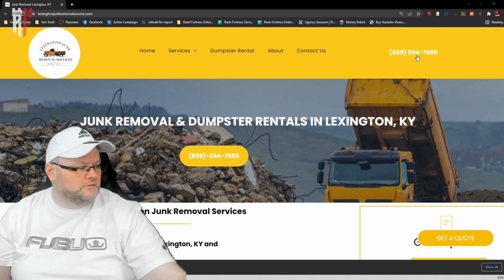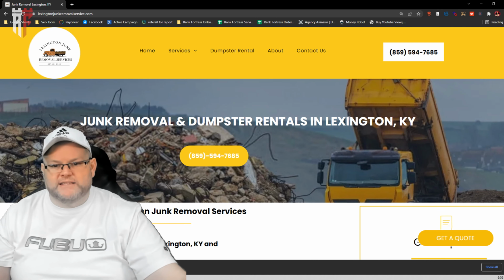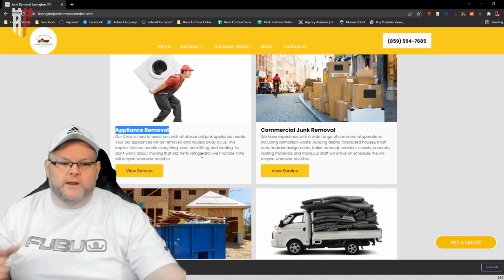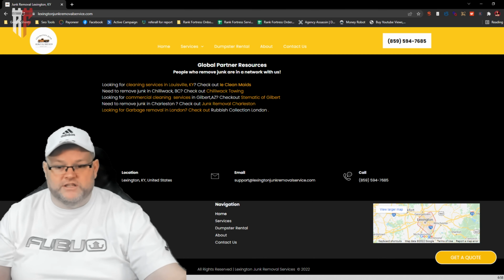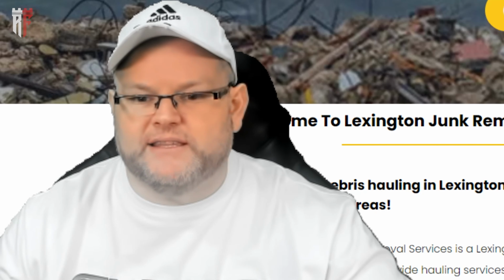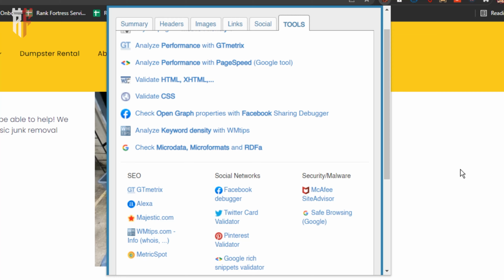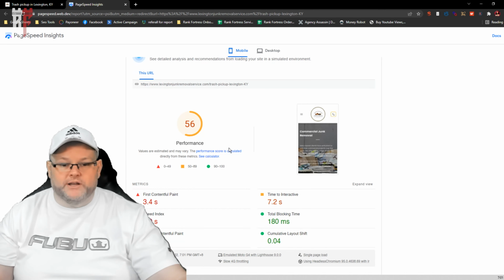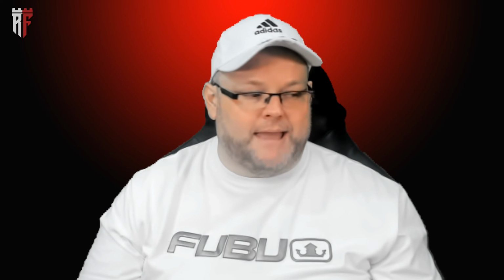SEO Checklist to Rank #1 on Google Fast 💰 🚀